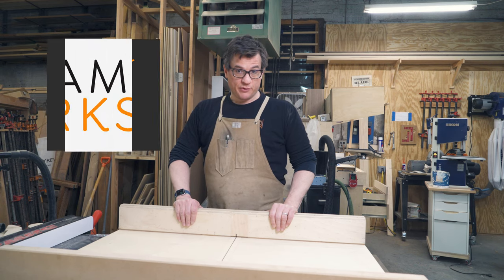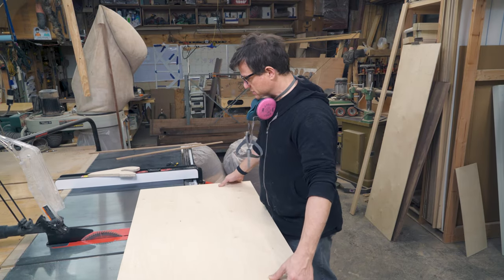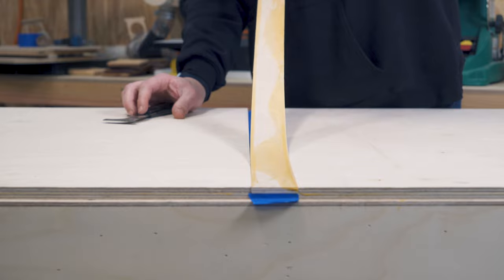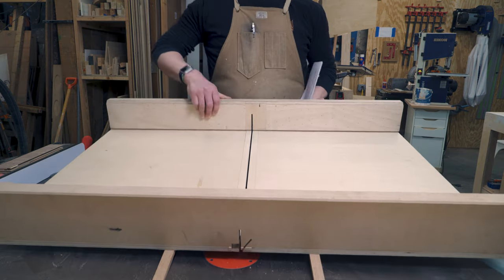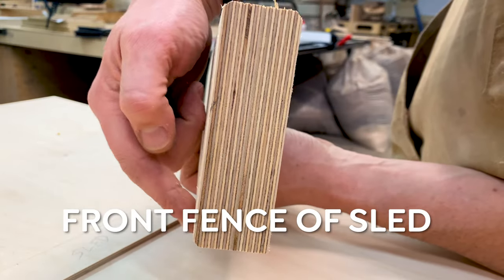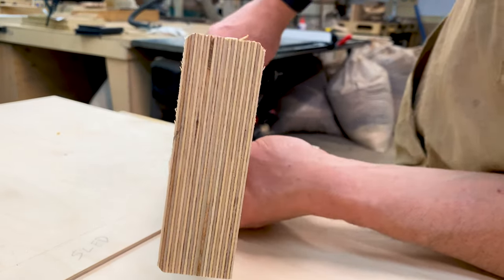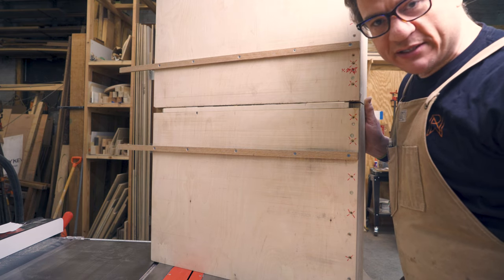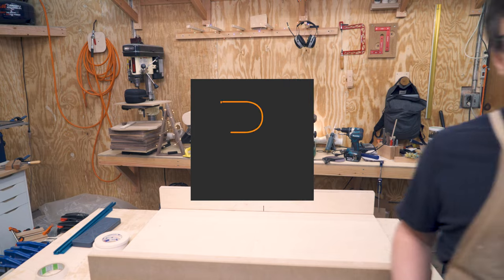Crosscut Sled with Removable Zero Clearance Insert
This table saw sled with removable zero clearance insert solves a problem I had in my wood shop. I use my table saw sled a lot and for different purposes but all of them require zero clearance to make cuts without blow out.

I designed and built this table saw sled with a removable insert so I can have multiple table saw sled inserts instead of multiple table saw sleds around my shop. It saves me a lot of storage space and I also only have to deal with squaring a table saw sled once - which is kind of a pain in the neck as you will see in this video.

The idea behind zero clearance, especially zero clearance inserts on the table saw is that as the table saw blade passes through the material you are cutting the bottom strands of wood are supported by the back stop of the insert. So instead of them being pulled away from the plywood they are simply cut cleanly.

This is especially important for using a dado stack, which are notorious for blow out. The replaceable insert allows me to use a zero clearance dado stack insert and a zero clearance 45 degree insert without building multiple sleds.

Here's the video I followed for the Five Cut Method for squaring a table saw sled: